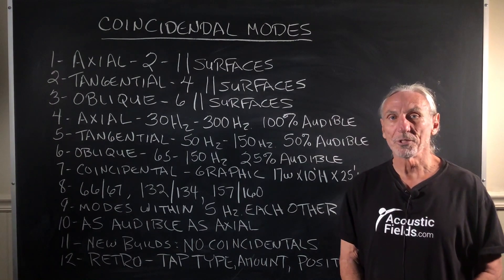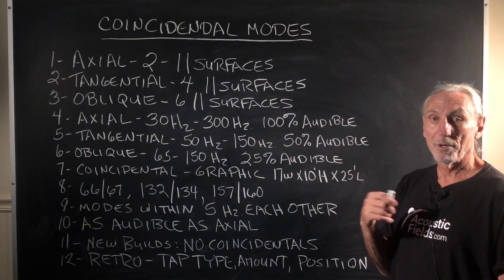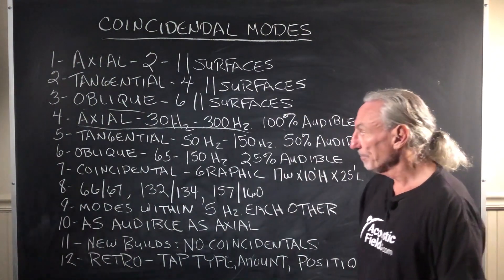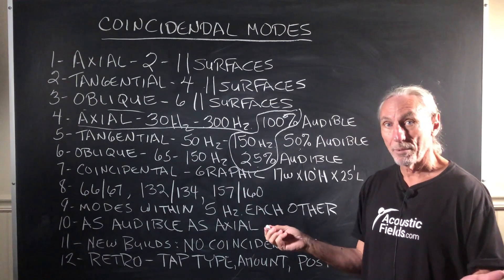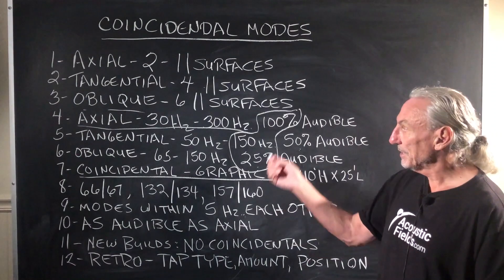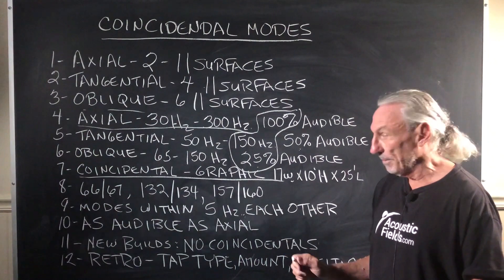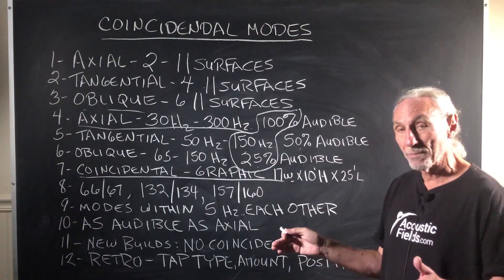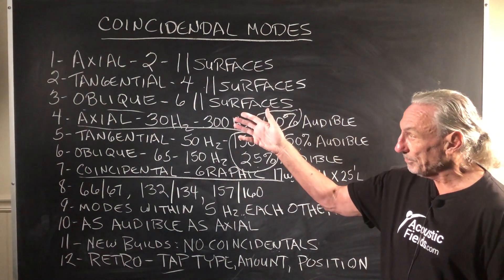Coincidental Room Modes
- - In this video we're going to talk about coincidental room modes and why we need to avoid them at all costs. Watch the video to find out more!